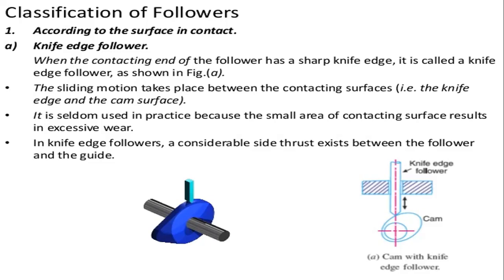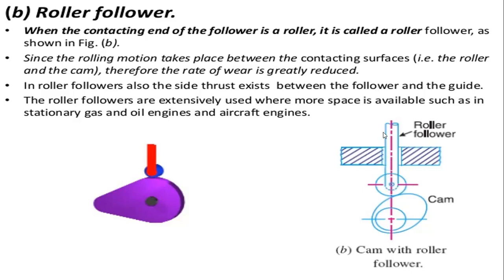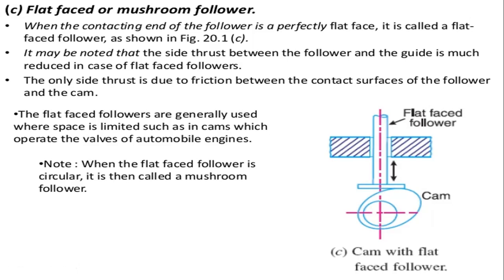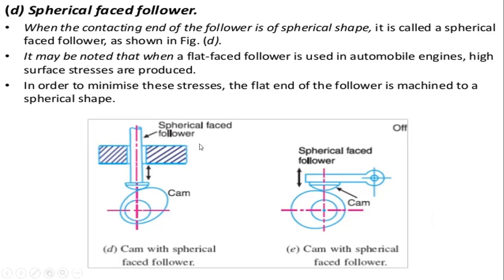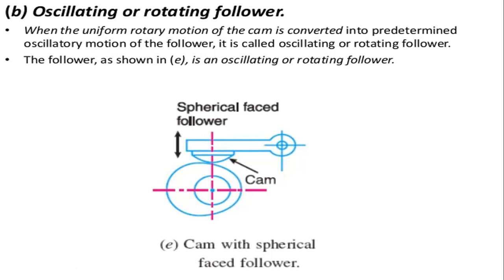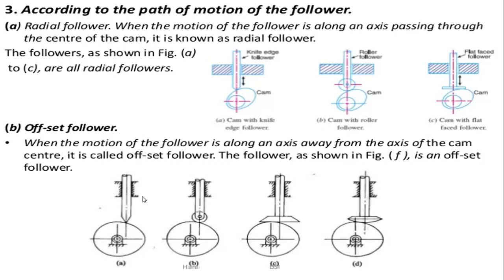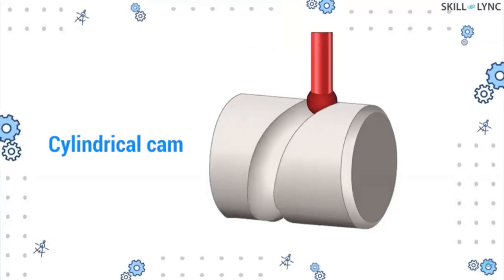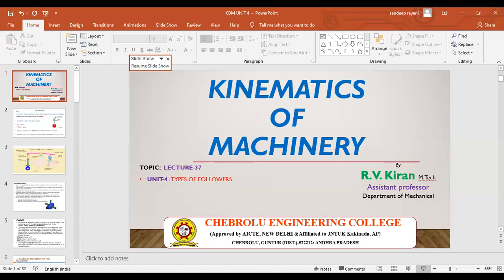JNTUK R19 II ME II SEM KOM TYPES OF FOLLOWERS LECTURE 37